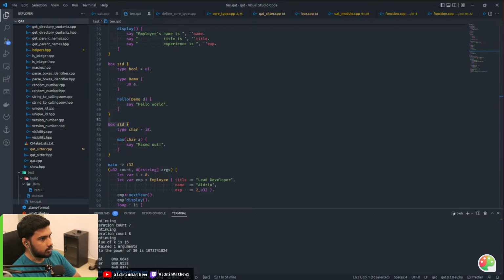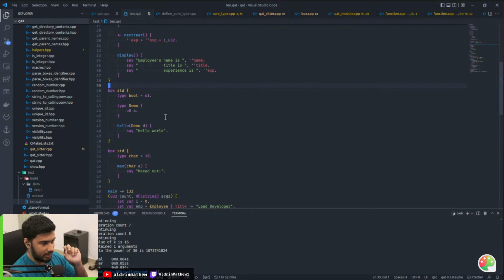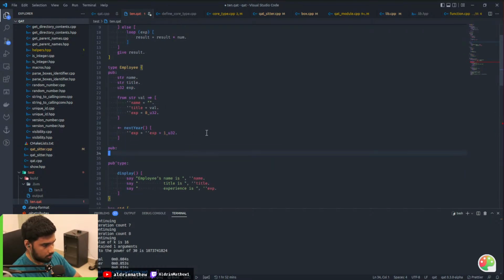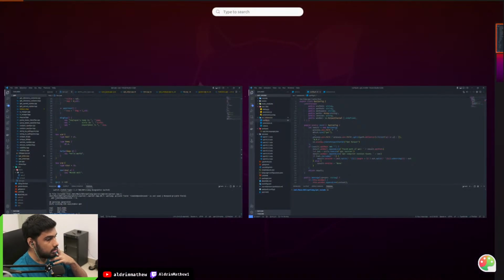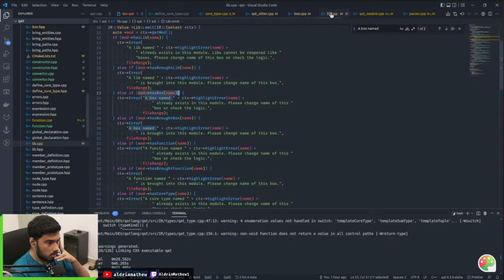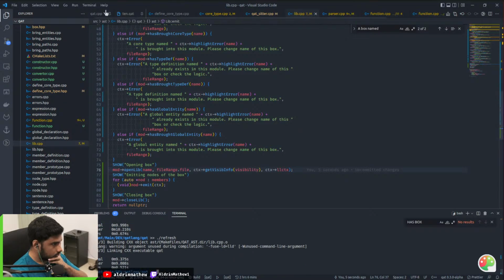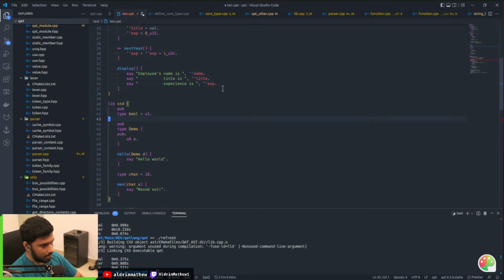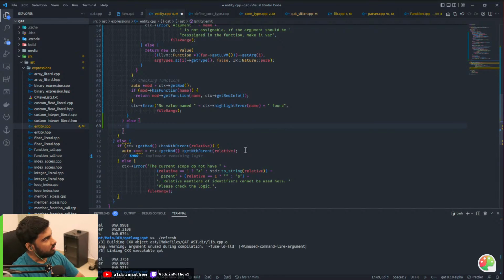qat langdev - Modules & Default values !devlog !cpp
Development of the Qat programming language...